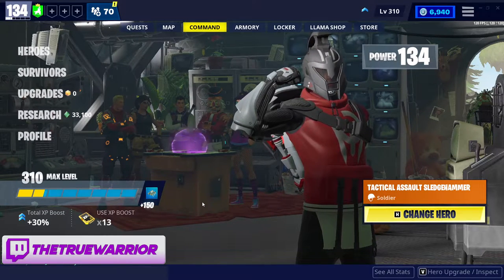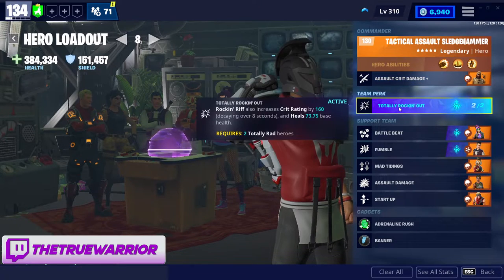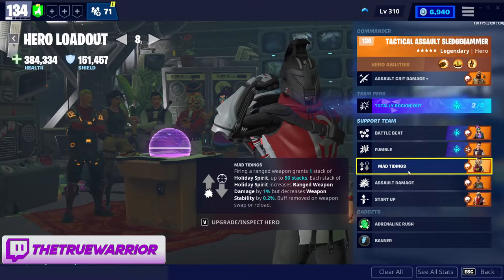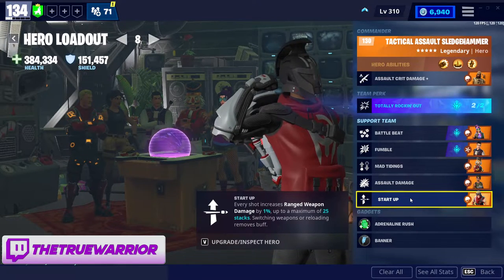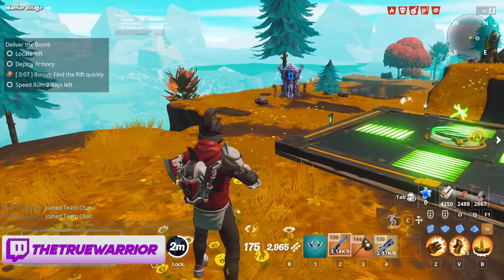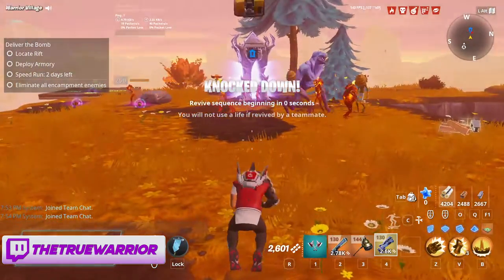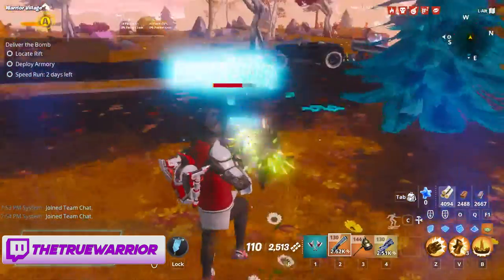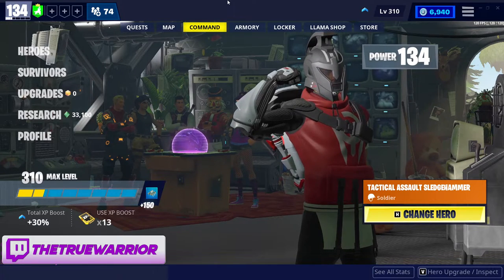Tactical Assault Sledgehammer Hero Loadout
Support-A-Creator Code: TRUEWARRIOR

Enjoy the video? Come join in on the action LIVE on Twitch!

SOCIAL LINKS

0:00 - Intro
0:39 - Loadout Explained
6:22 - Gameplay
11:06 - Outro